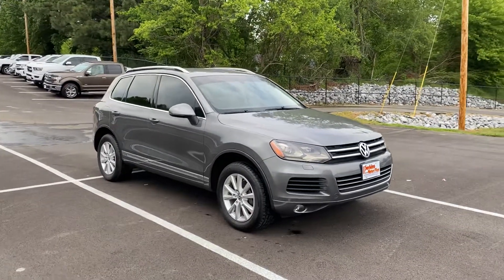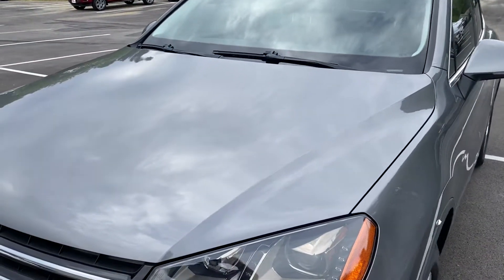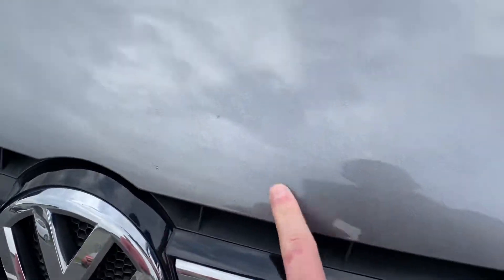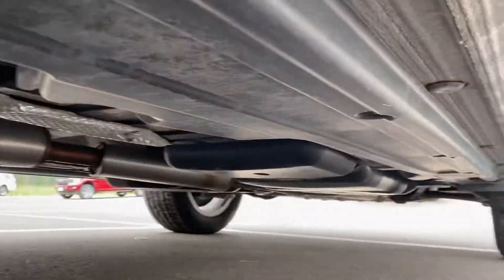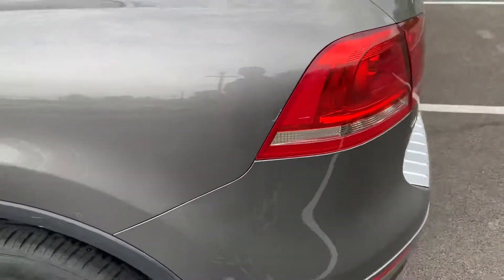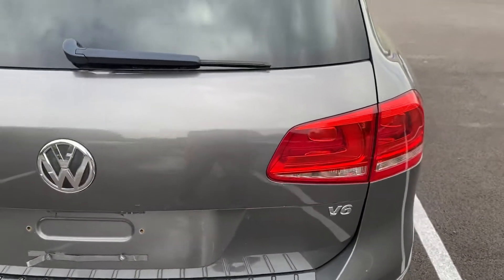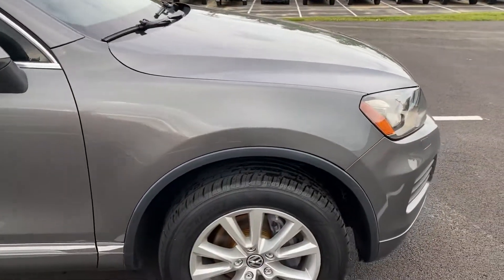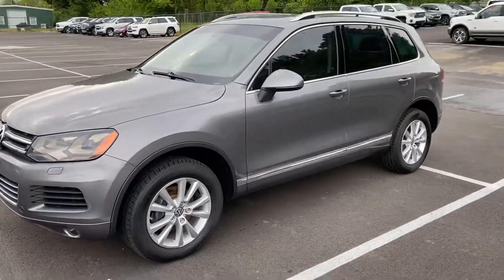008846 - 13 VW Touareg Exterior